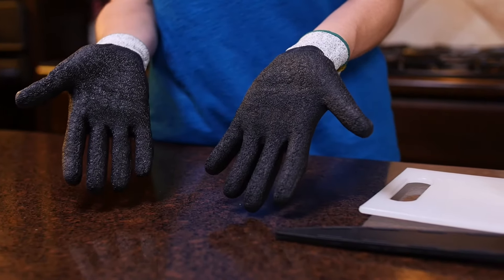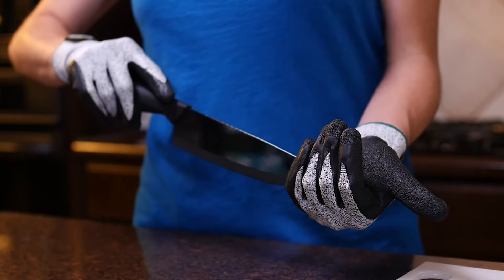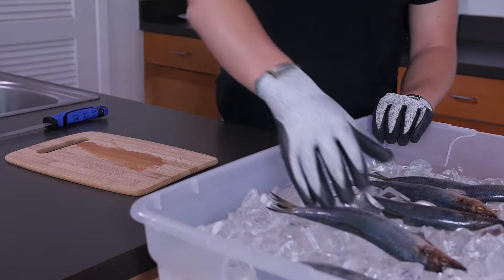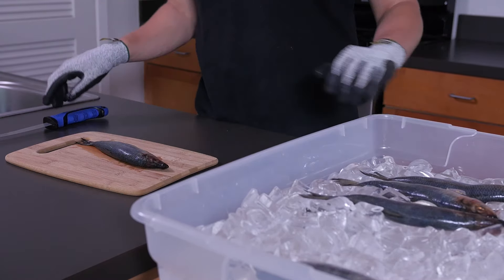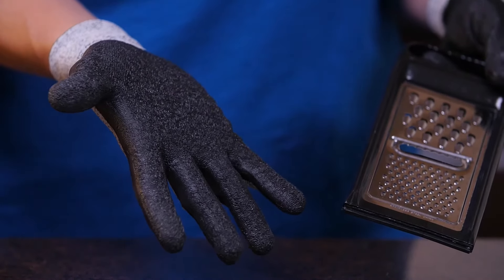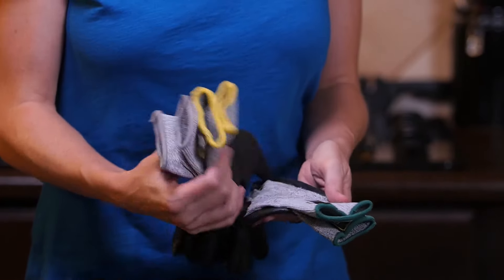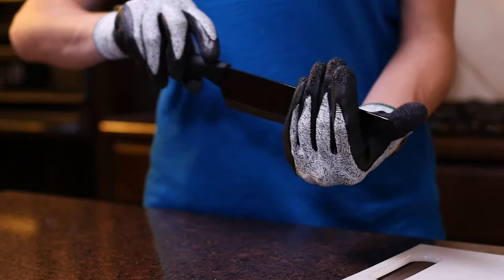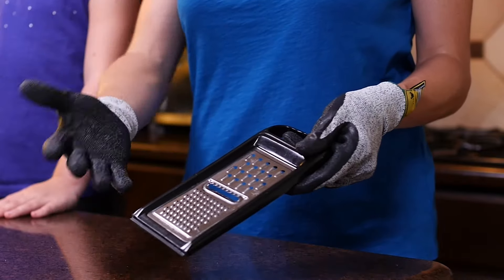CutSHIELD Cut Resistant Gloves with Latex Coating clip